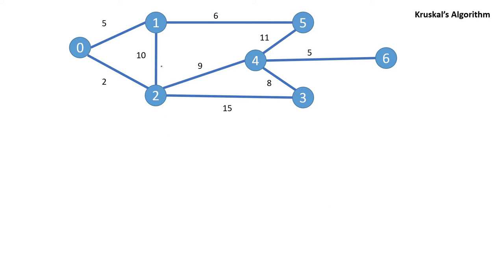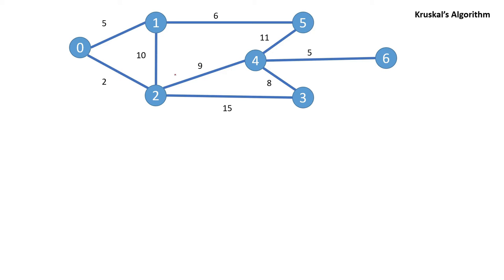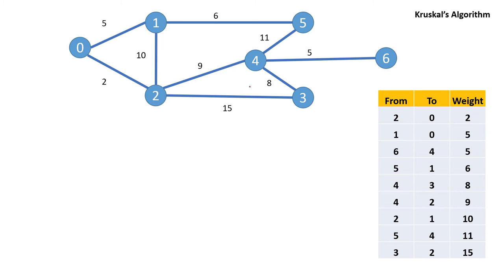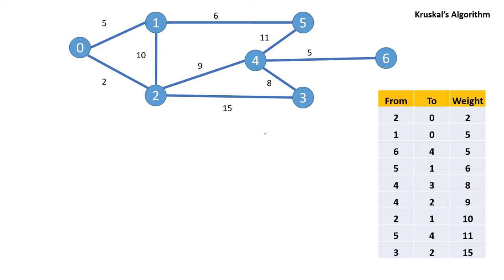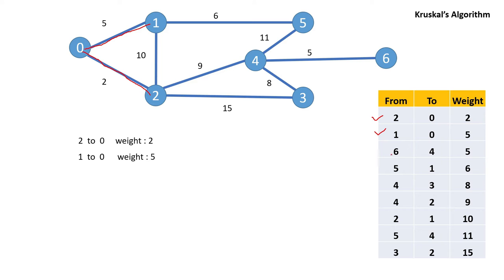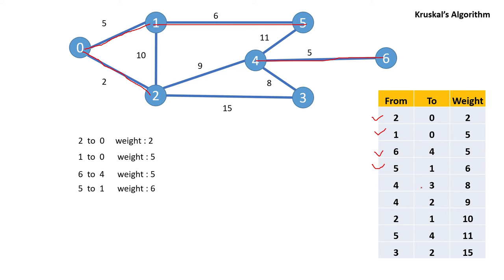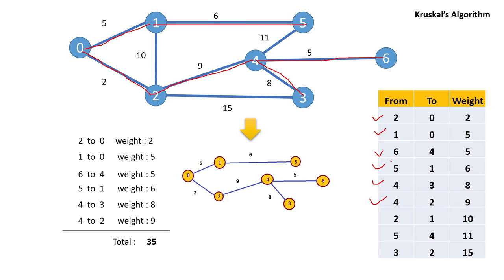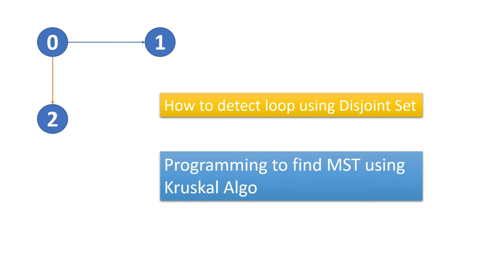5.8 Graph Data Structure : Kruskal's Algorithm for finding minimum spanning tree of Graph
In this video I will explain , how to find minimum spanning tree of a graph , using Kruskal's Algorithm.
And in the next video I will explain the coding for kruskal algo